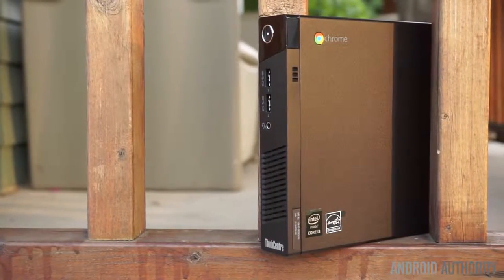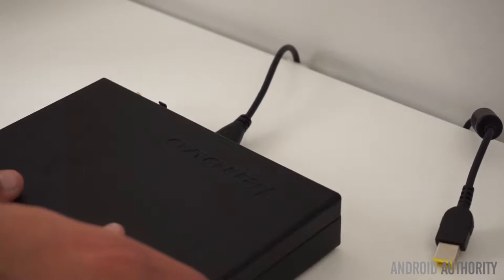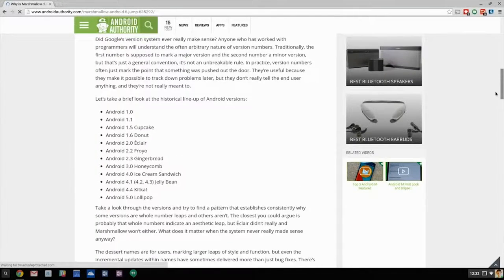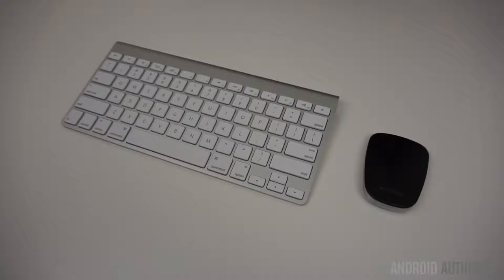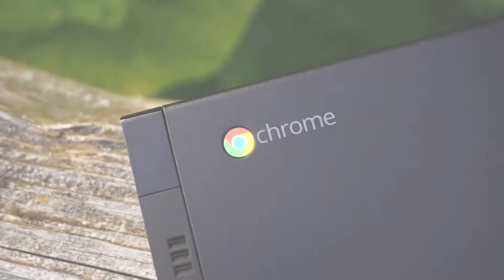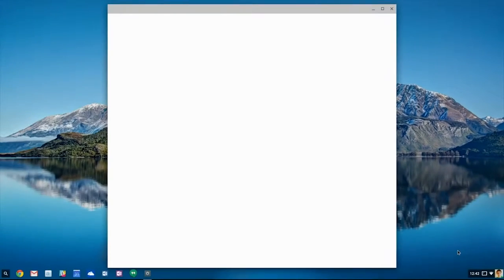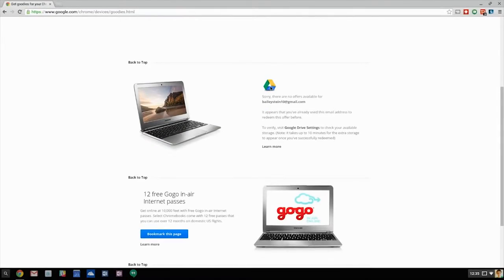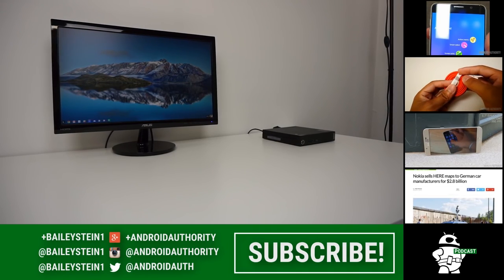Lenovo ThinkCentre Chromebox Tiny Review YouTube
Lenovo ThinkCentre Chromebox